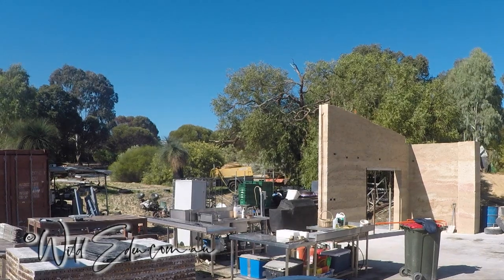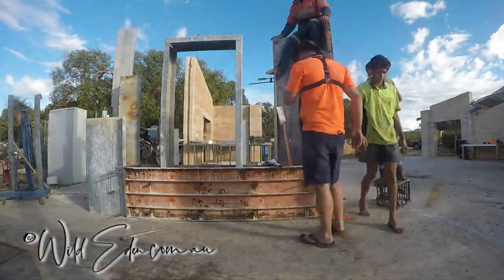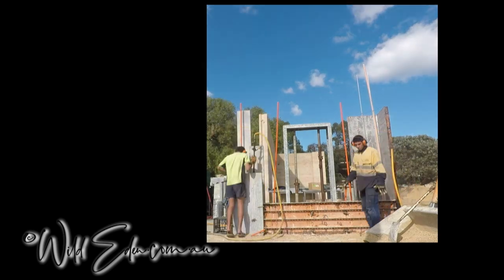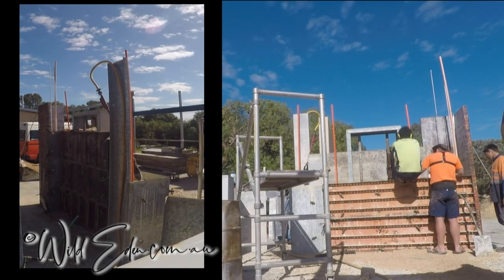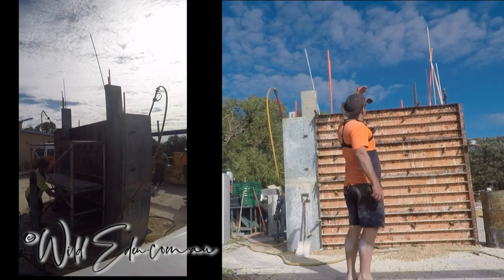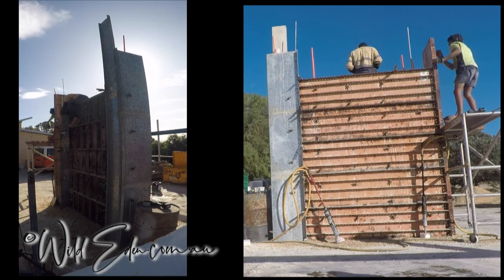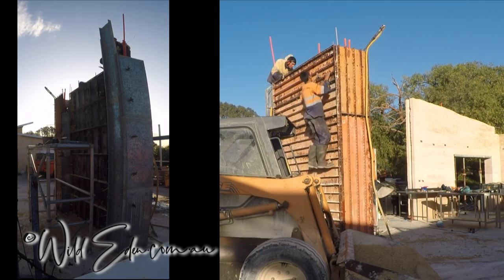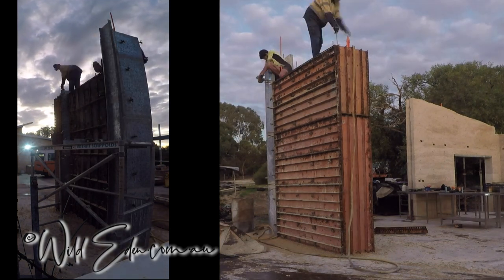Building a Rammed Earth wall to support a Car Port Truss with door TIME LAPSE better sound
Re-UPLOADED WITH BETTER SOUND
Another video of us doing what we love - building together!

The 3rd wall of a carport build, this one is a load bearing wall to support a Truss. It is two pillars with a wall section in the middle. A doorway is rammed in place, with conduits and strengthening rods.

We are getting closer and closer to being able to release the Rammed Earth course! So many different topics and the list is growing.

From design, to planning, to making formwork, to mixing and ratios, to setting up, to procedures and reinforcing and additives and insulation and electrical and plumbing and sealing and... well you get the idea. LOTS of topics and the list is growing!

So many thing happened today -
Love building with the family!

Our Playlists will include:
Building
Growing
Kids Activities
Soul Food

We are a small family (6 children), trying to get back to life the way it was intended. After a rocky start (that involved crime, drugs and much other junk), Jesus has rescued us and now changes us daily.

Our main aim is honouring God, doing right by our children and being safe so please excuse the quality of the video!

We are building our own home that will also serve to help others, starting out in permaculture, homeschool and run our own business selling the products we rely on.

We hope our journey (failures and all) will help you in some way...

Products we use and showcase after passing our test(s) are sold